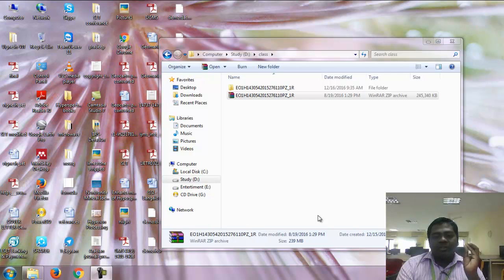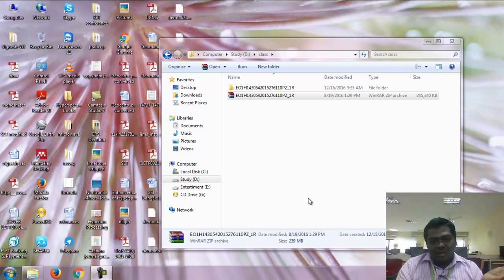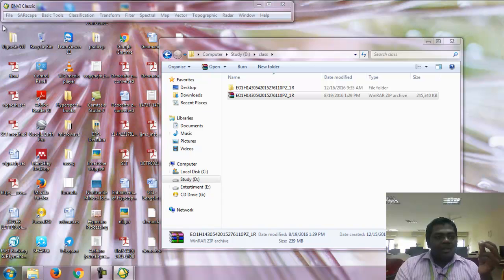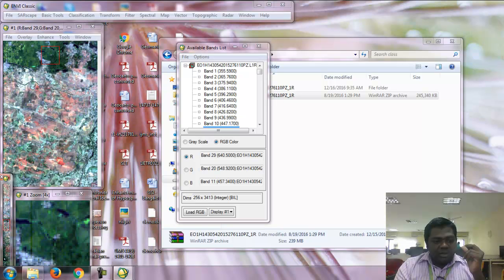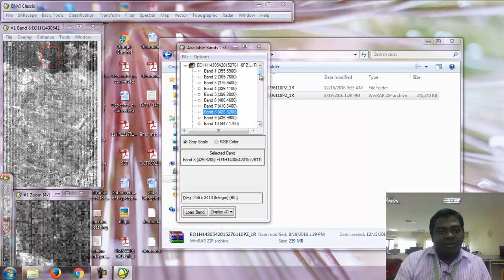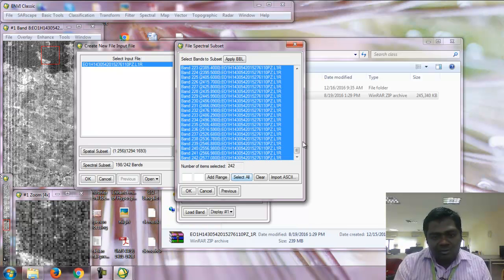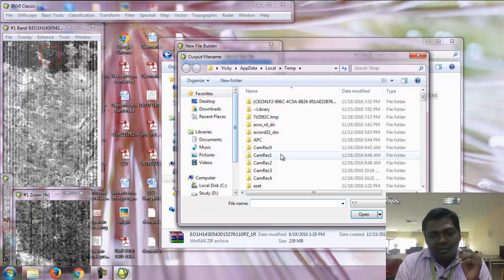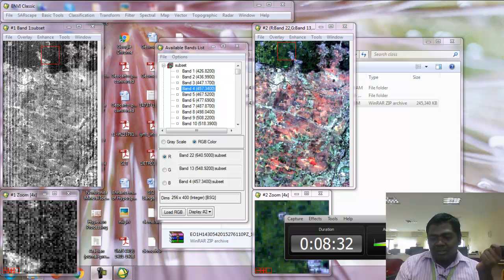Hyperion bad bands removal - vignesh kumar, VIT university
It describes how remove the bad bands from hyperion